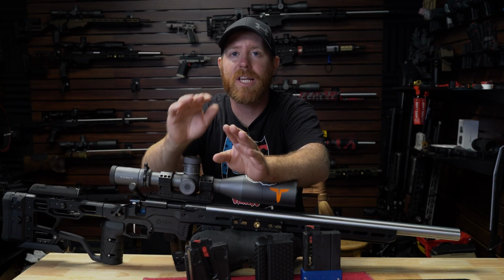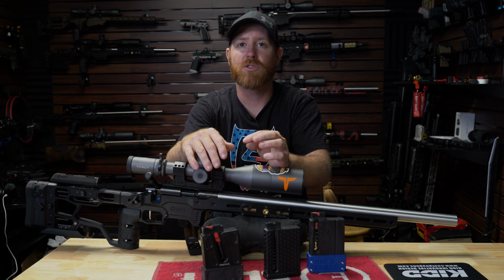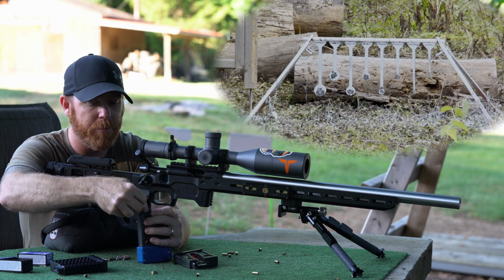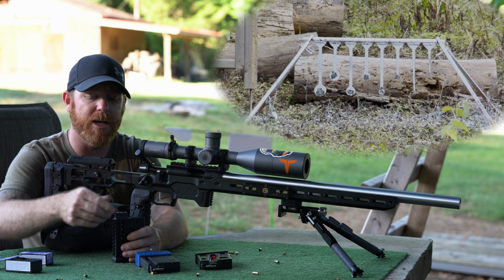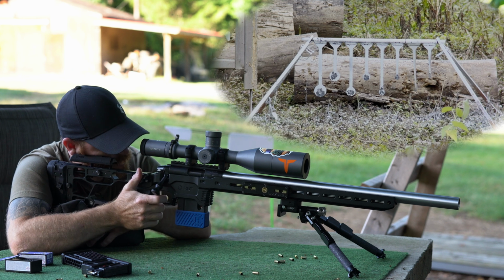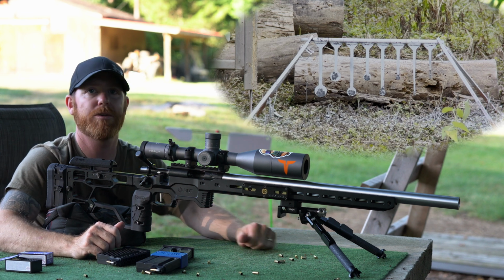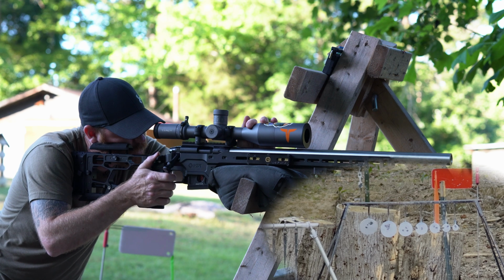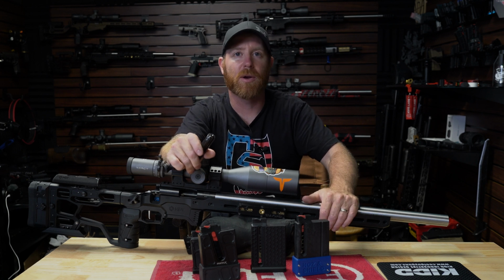Does This Make The RimX My New Favorite Rimfire? MCR MOD X